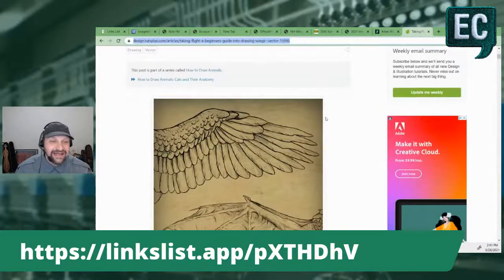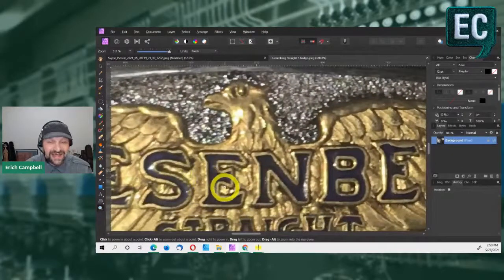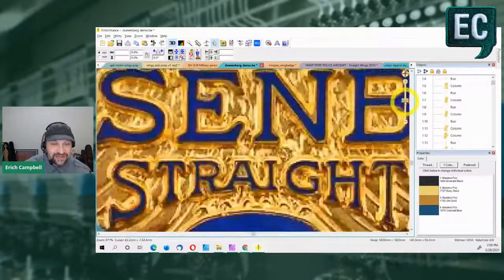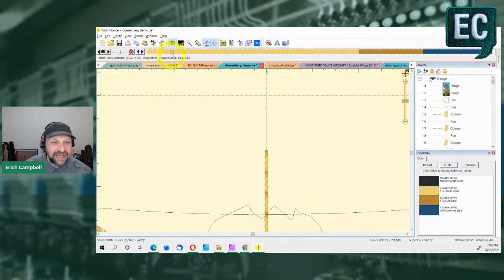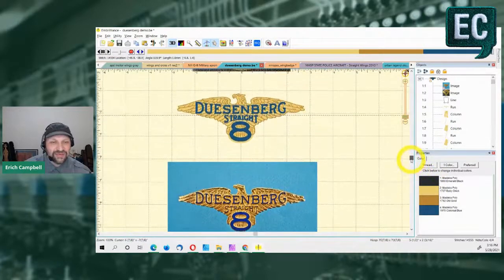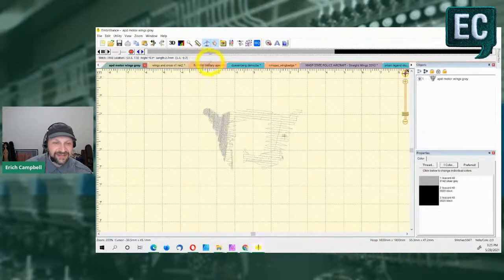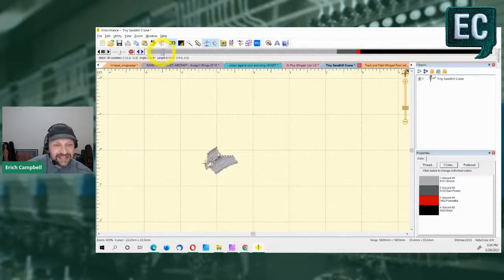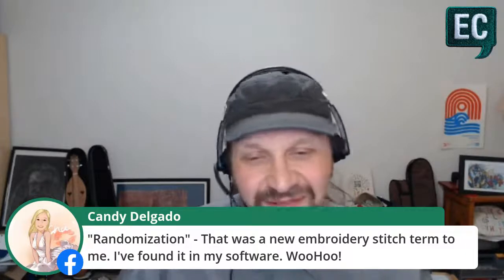The Takeup: Episode 68 - Embroidery Design Deconstruction 2: Wings & Things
I'll be walking you through design decisions and workflow made on a recent design that includes a classic graphically stylized eagle, branching out to talk about the way wings are constructed for badges and bird designs alike as well as the process by which I blended two design influences to make the style of the finished piece. Come with your Q & A about embroidery art preparation, design interpretation, and badge-borne eagles alike!